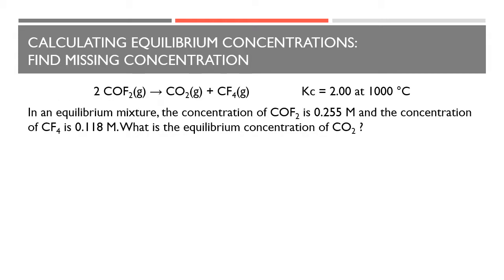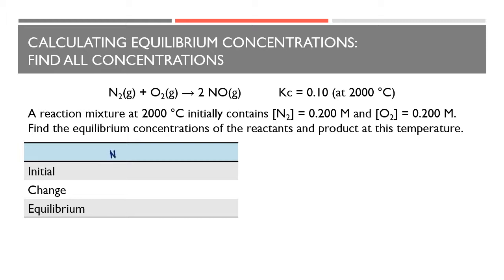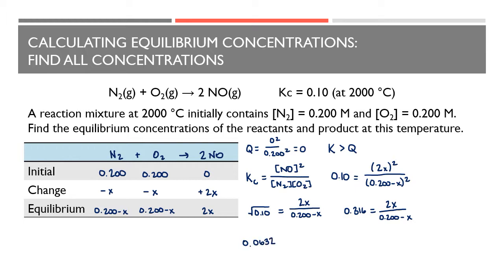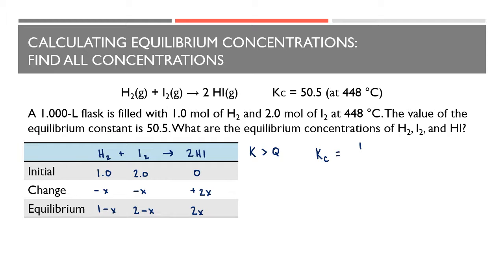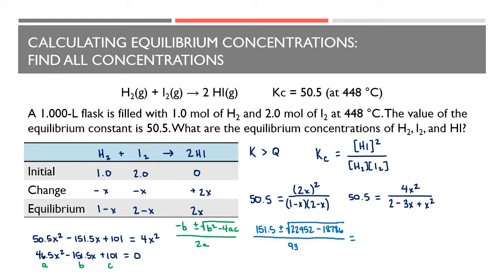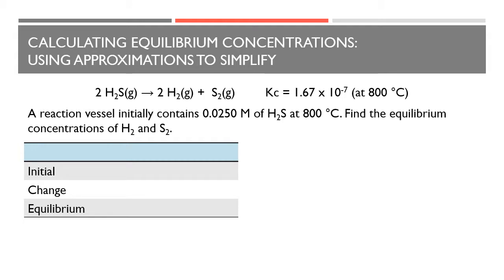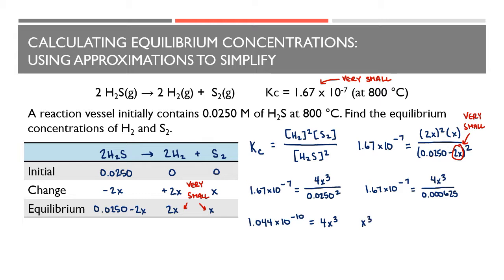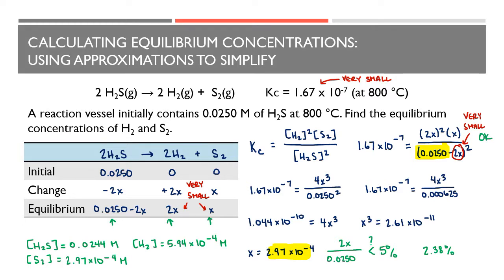34g Calculating Equilibrium Concentrations